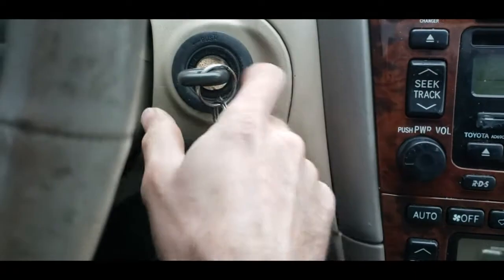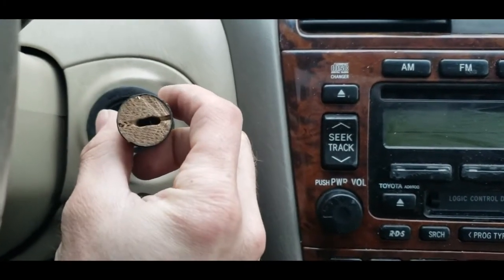Car Key Stuck || Free Ignition Lock Repair!!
Fixing the broken ignition lock cylinder on a 2002 Toyota Avalon